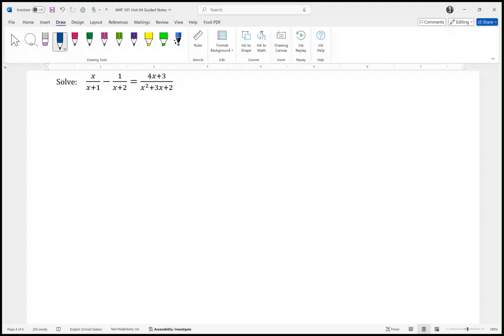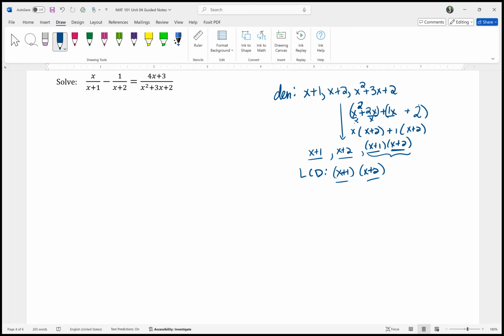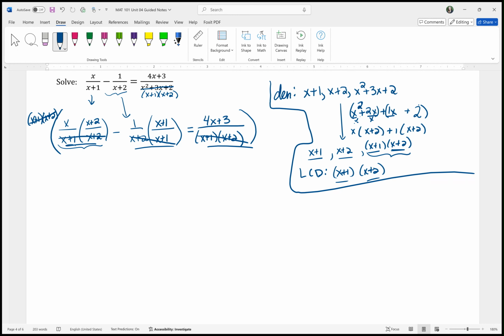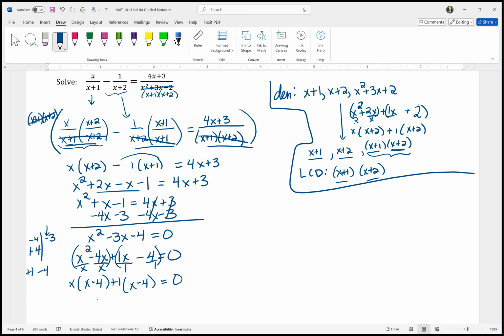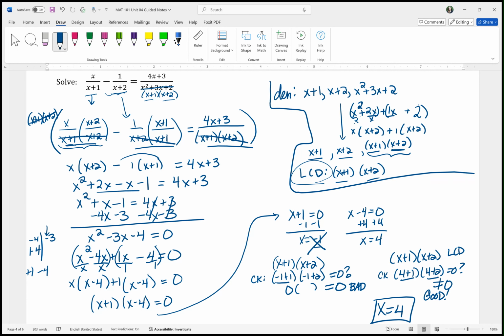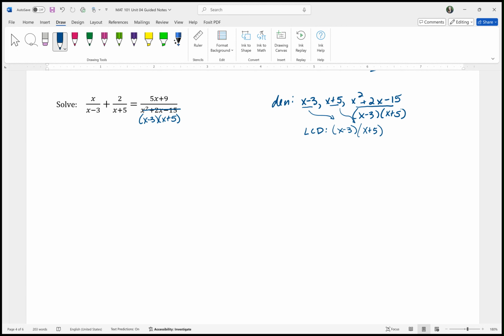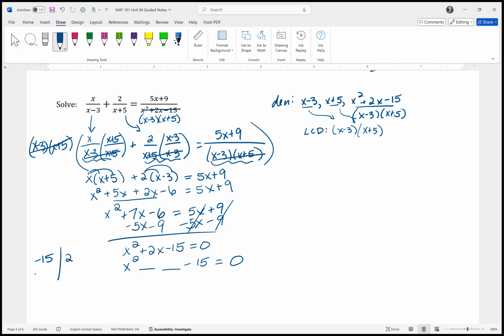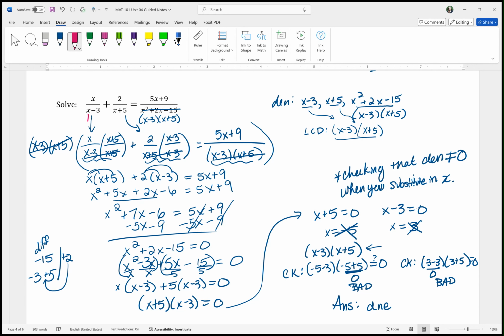Solving Rational Equations Resulting In a Quadratic